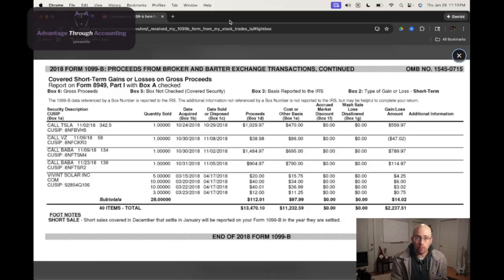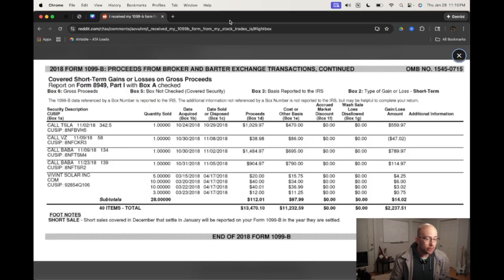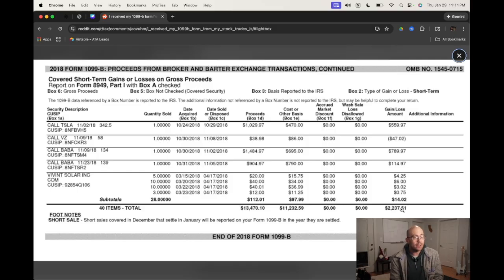Tax Tips: Don't make this mistake reporting your CAPITAL GAINS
If you received a 1099-B from your broker, you might not need to enter every single transaction line-by-line on your tax return.

When your broker reports the 1099-B directly to the IRS (which most do), you can often report totals instead of listing every trade individually — as long as you follow the proper IRS reporting rules and attach the required statements when necessary.

This video breaks down:
• When summary reporting is allowed
• When you still need detailed reporting
• How to avoid mismatch notices
• How to stay compliant while simplifying your filing

If you actively trade stocks, ETFs, crypto, or options, this is a must-know rule that can save you hours of unnecessary data entry.

Always confirm that your broker reported the form to the IRS and that your categories (short-term covered, long-term covered, etc.) are properly grouped before summarizing.